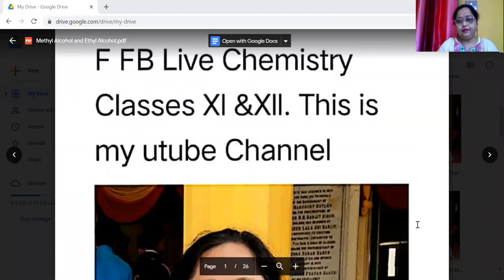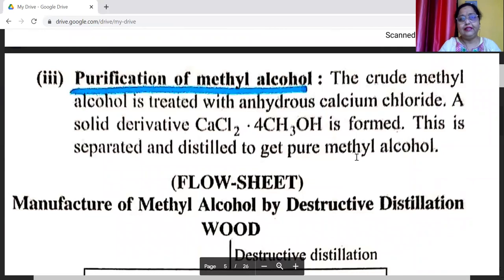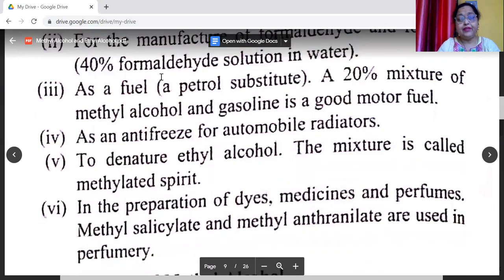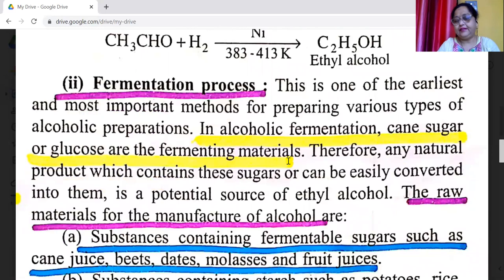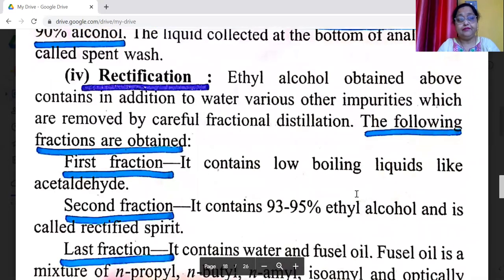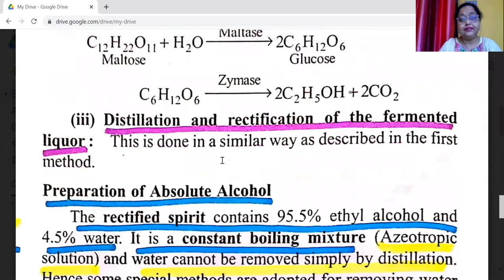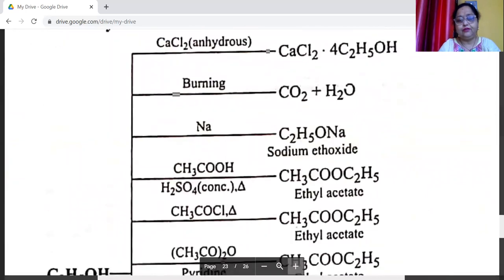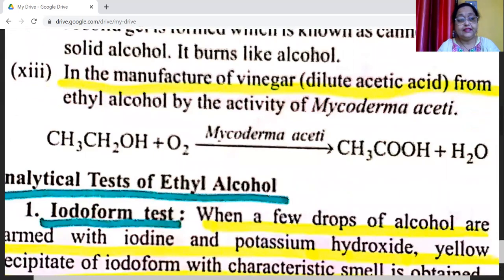Chemistry of Methyl Alcohol & Ethyl Alcohol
Explained by FATMA BANO Lecturer KPIC Allahababbd